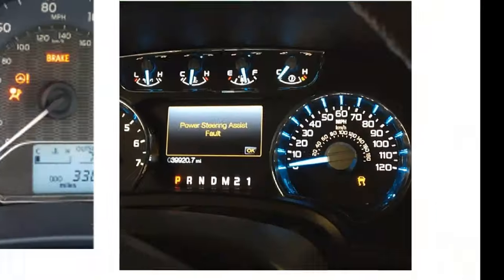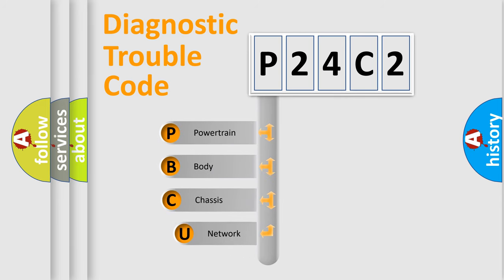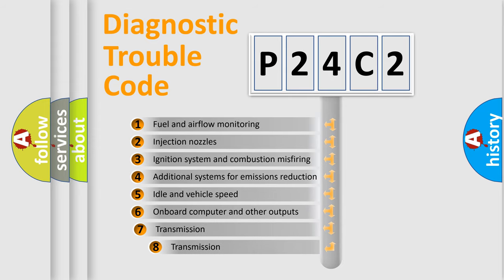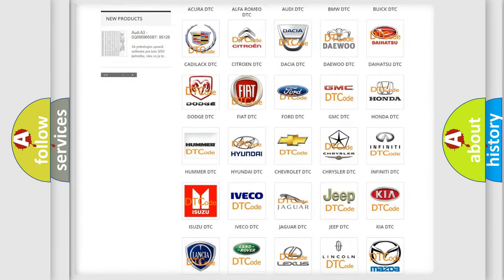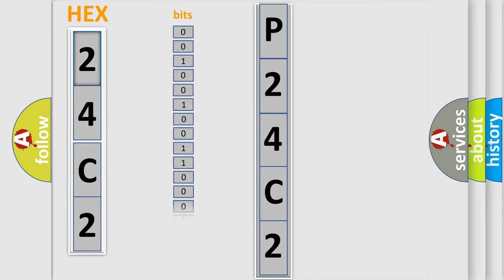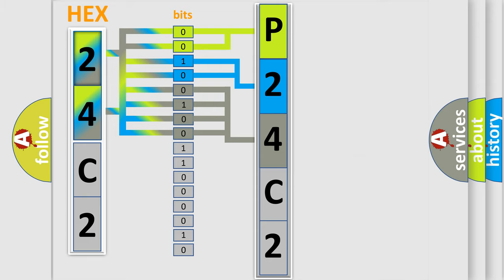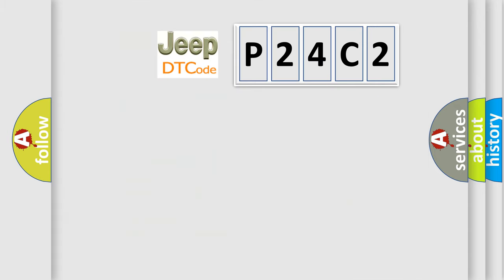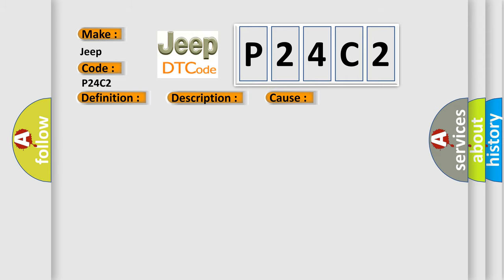DTC Jeep P24C2 Short Explanation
Contents:
0:21 Basic DTC analysis according to OBD2 protocol standard.
1:48 Insight into programming
2:58 A diagnostically understandable description of the Diagnostic Trouble Code
3:05 Basic error definition

Make:
Jeep
Code:
P24C2
Definition:
F-CAN Malfunction (BUS-OFF)
Description: